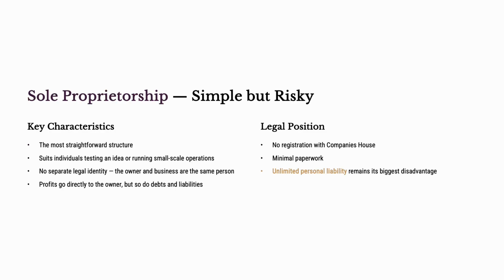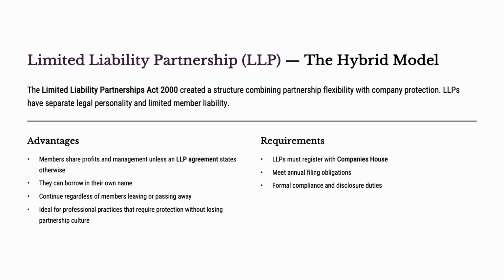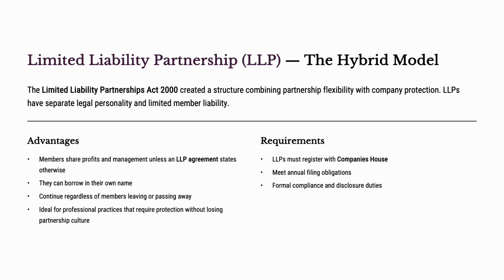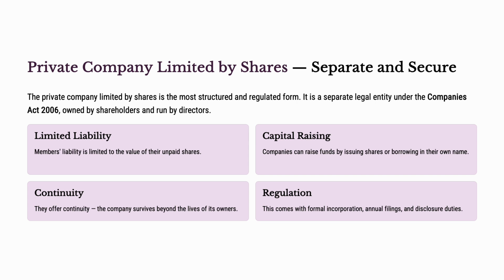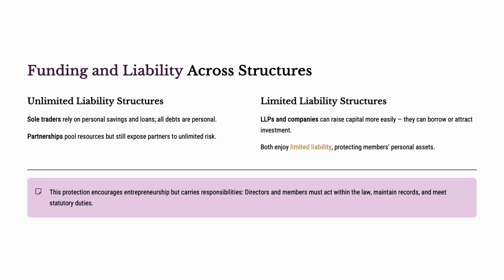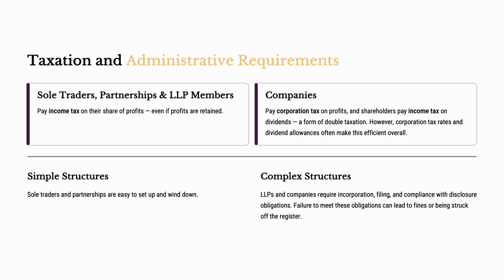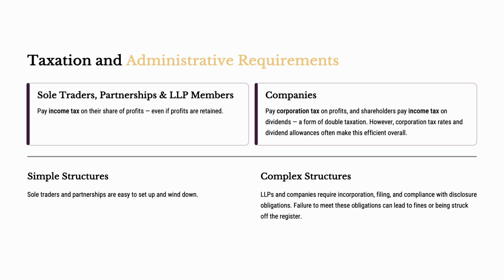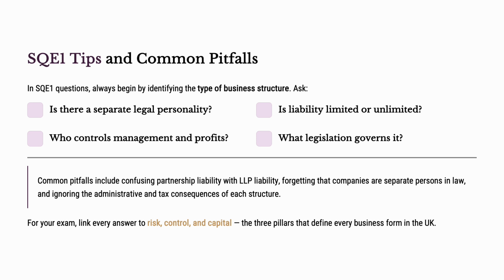Chapter 1- Forms of Business Organisations - Business Law - SQE1 - LLB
Forms of Business Organisations - Business Law - SQE1 - LLB